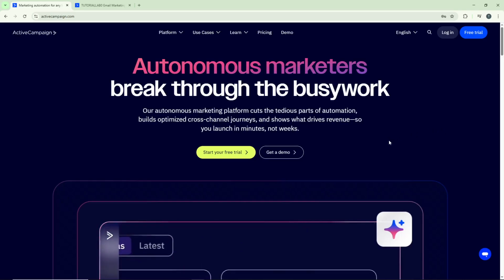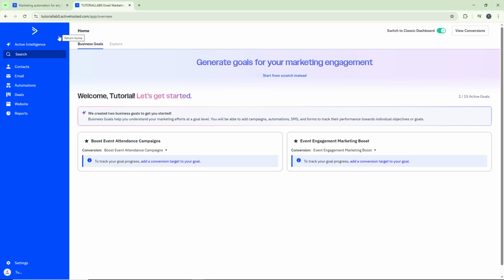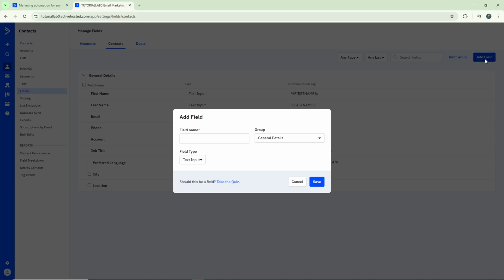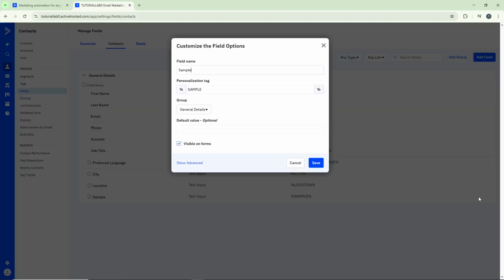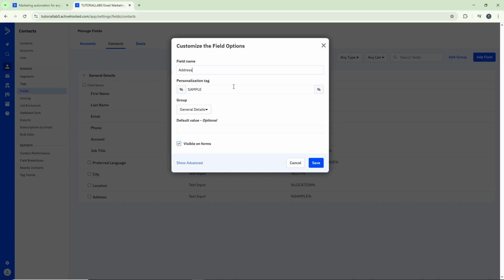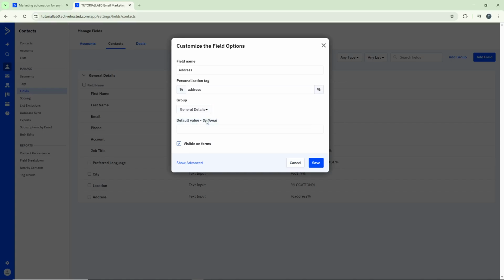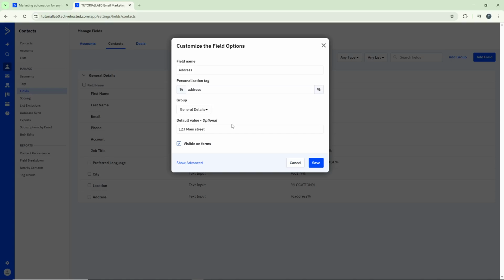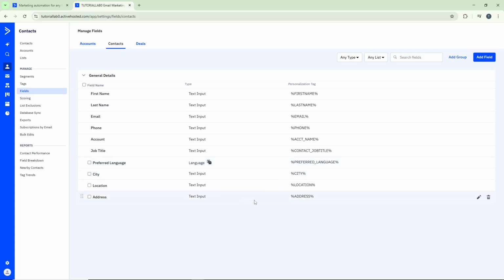How To Modify Personalization Tags In ActiveCampaign (Tutorial 2026)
Along the way, you'll learn How to modify personalization tags ActiveCampaign, Change ActiveCampaign email personalization tags, Edit custom fields in ActiveCampaign tutorial, Update ActiveCampaign contact personalization data, Configure ActiveCampaign merge tags for emails, Adjust ActiveCampaign dynamic content personalization, Set up ActiveCampaign email marketing personalization, Manage ActiveCampaign contact custom fields, Customize ActiveCampaign subscriber personalization tags, ActiveCampaign personalization field editing guide, How to update ActiveCampaign message tags, ActiveCampaign advanced personalization options setup